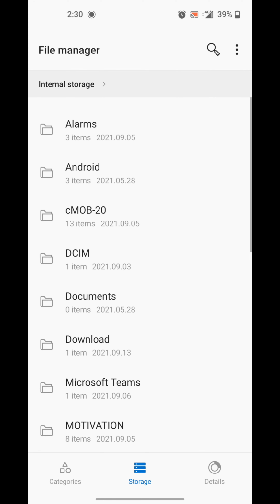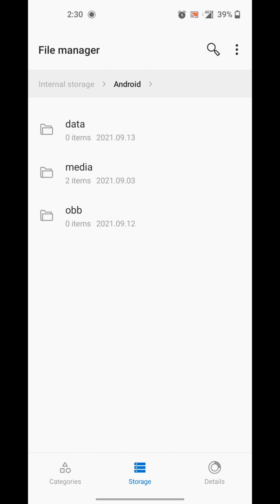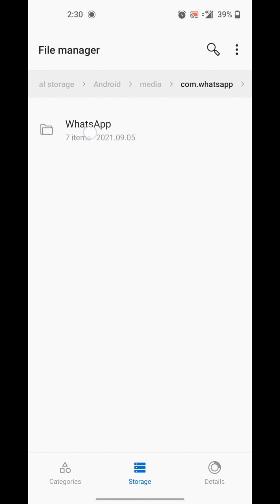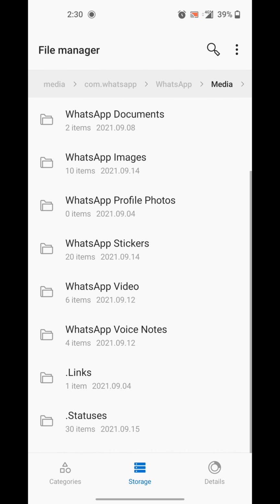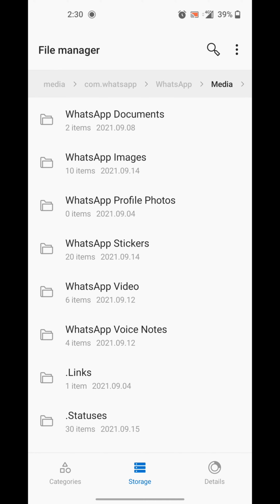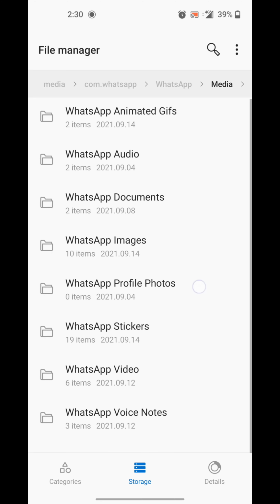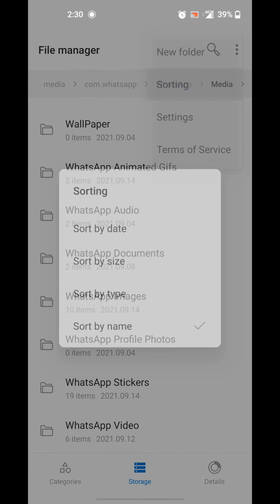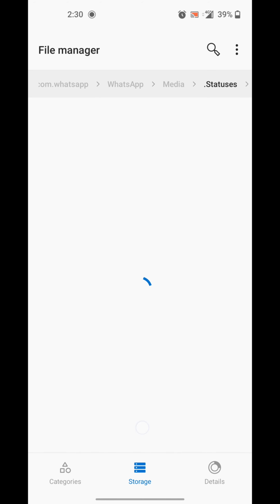Share a video from whatsapp status without asking the person